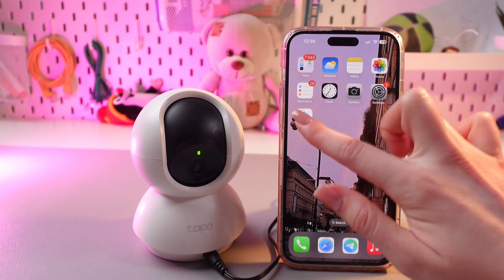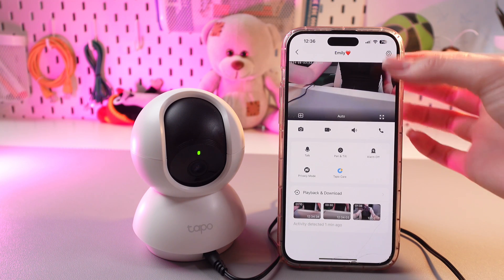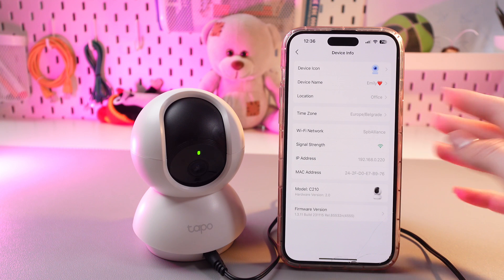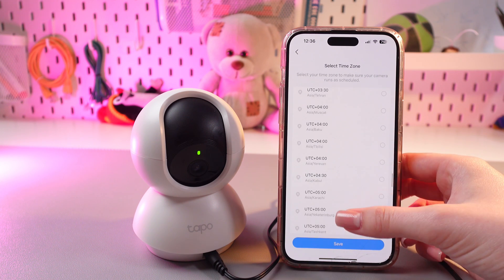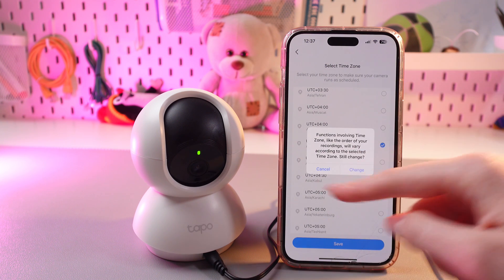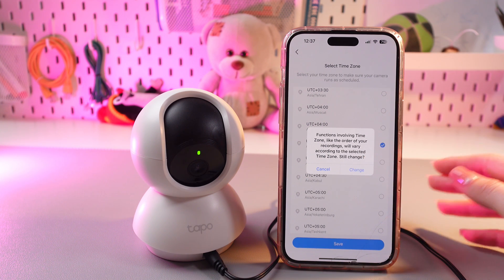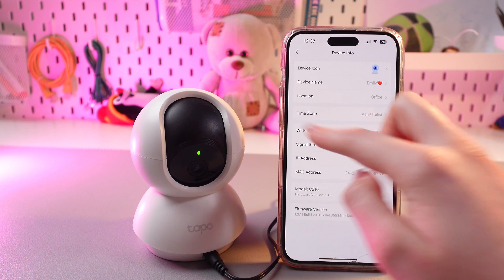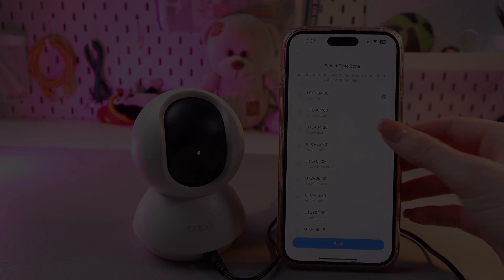How to Change the Time Zone on Your TP-Link Tapo C210: A Simple Guide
Ensure accurate time display and notifications on your TP-Link Tapo C210 by easily adjusting the time zone setting. This tutorial provides clear instructions on how to quickly modify the time zone on your camera, ensuring it aligns with your local time. Enjoy hassle-free operation and accurate timekeeping with your Tapo C210.